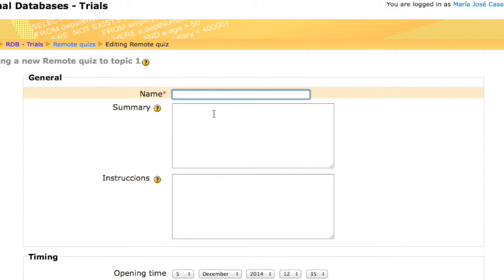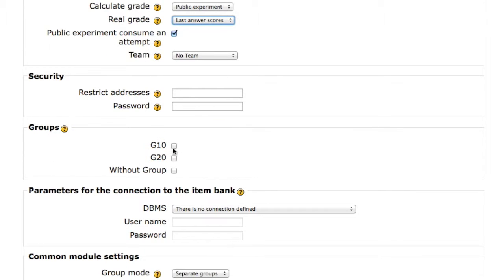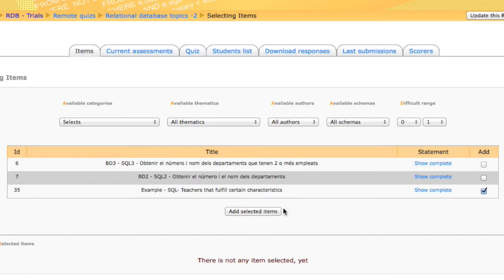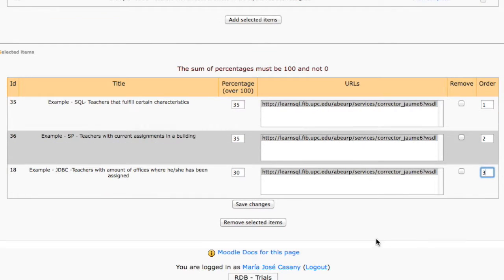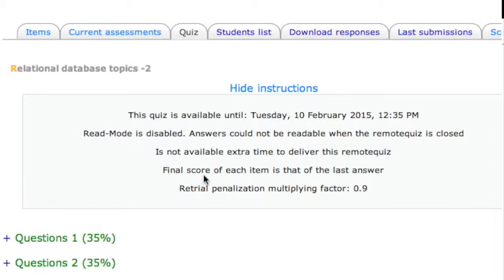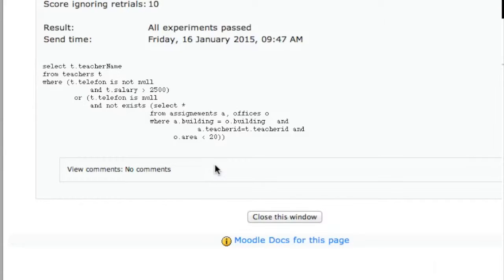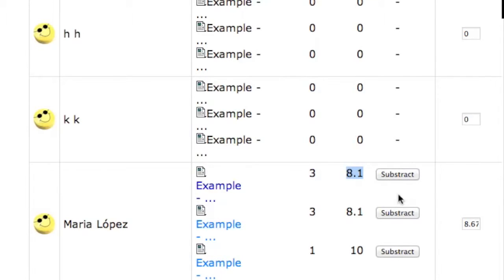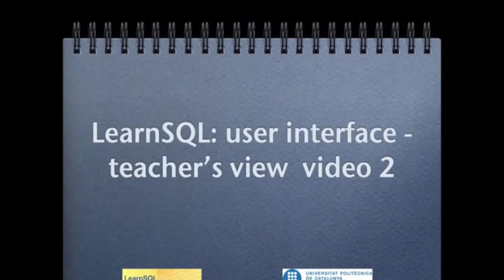LearnSQL - Teachers Role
LearnSQL is a system that allows on-line learning and e-assessment of students on SQL and other database skills in an automatic, interactive, informative, scalable and extensible manner.
This tool facilitates the definition of virtual laboratories or remote questionaries that are used by students of subjects to learn design and use of relational databases in the Barcelona School of Informatics (FIB) at the Universitat Politècnica de Catalunya (UPC).

This video shows the functionality that is provided  by the Remote Test (RMT) Module subsystem of LearnSQL to the Teachers of Databases courses. The RMT module is implemented as an extension of Moodle.